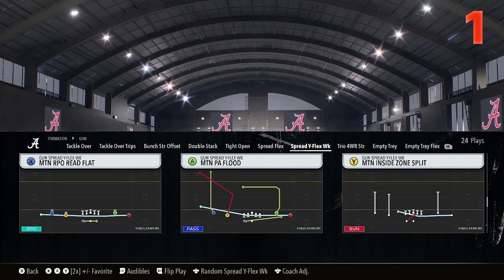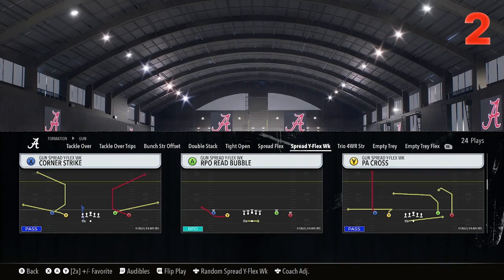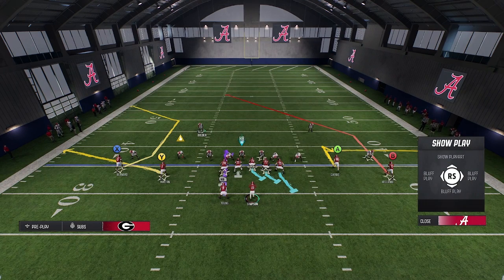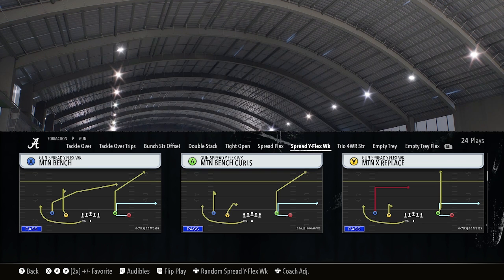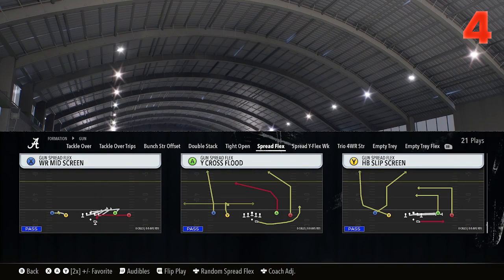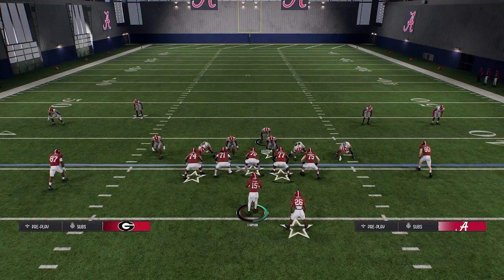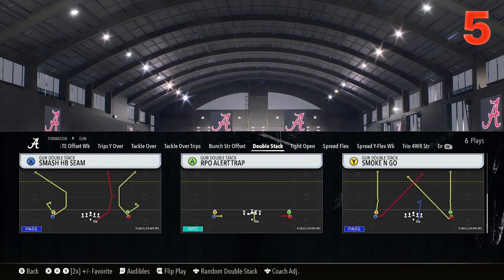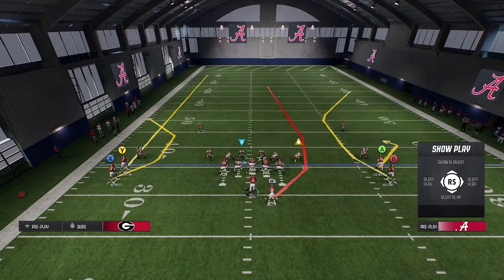How to Beat Man Coverage FIVE WAYS in CFB 26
Beat Man Coverage in College Football 26 by using these easy concepts!

College Football 26 Tips